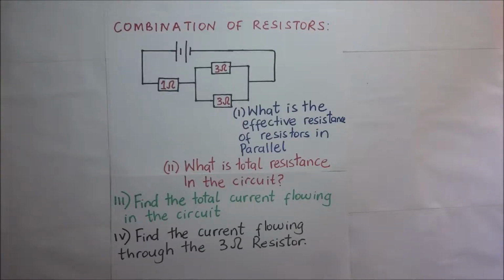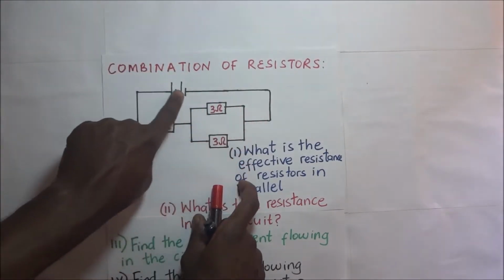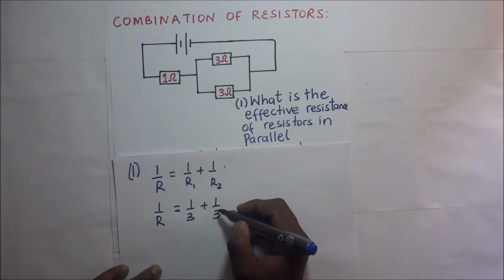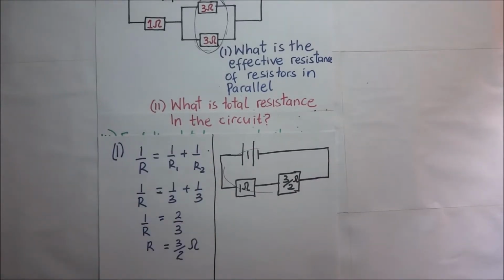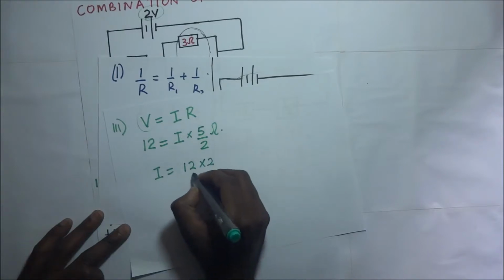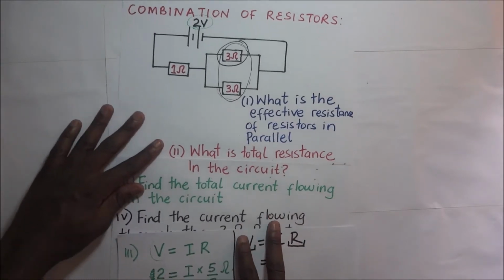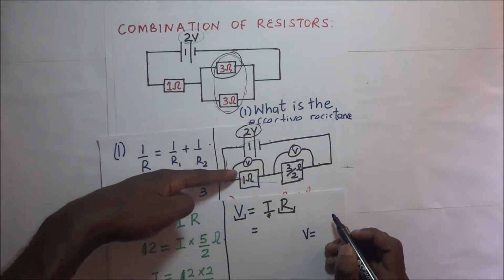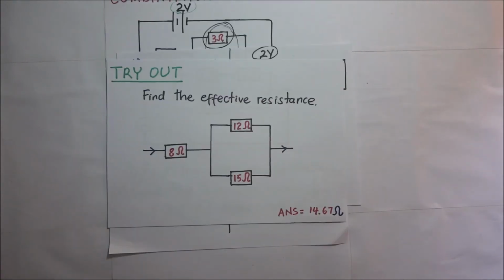Series and parallel circuits calculations | Resistors in series and in parallel problems & solutions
In this Video i do some calculations involving resistors in series and parallel.
to keep me able to produce more videos, kindly consider donating via

Series and parallel combinations | Electric circuits | combined resistors | Worked exampes
in this video, i explain how to work out problems having resistors combined both in series and parallel. these worked examples are dealing with circuits that have resistors combined in both series and parallel combinations.